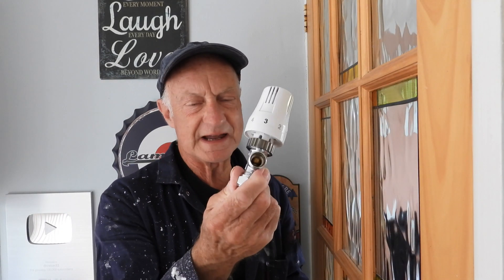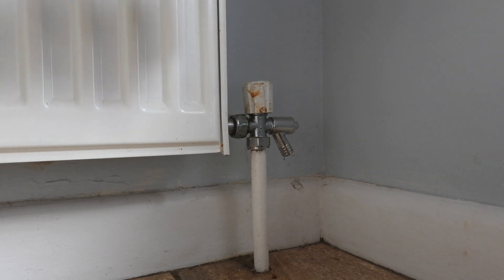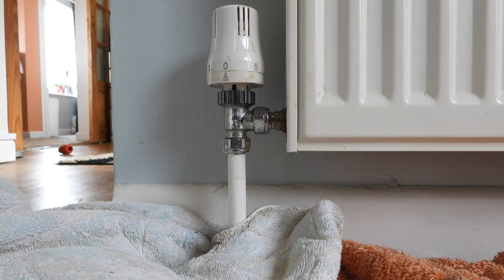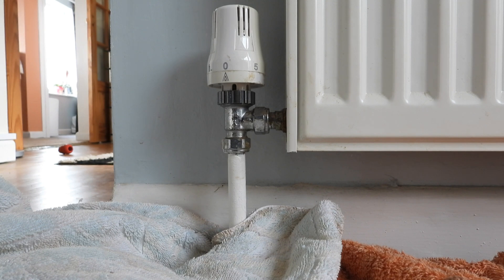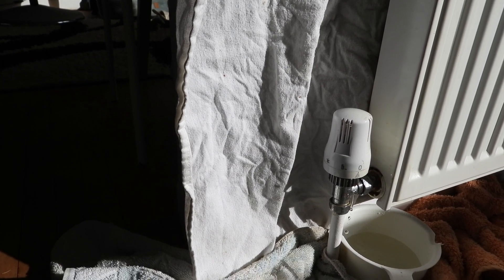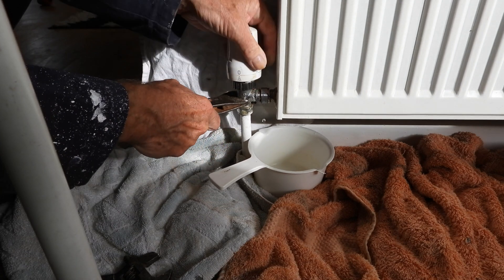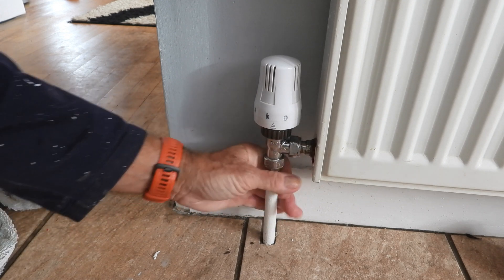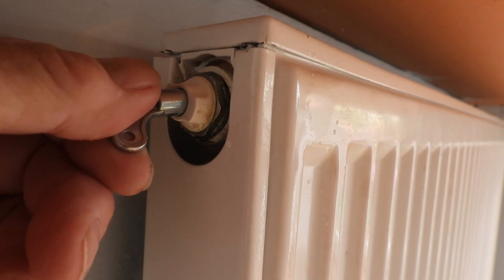Changing a thermostatic radiator valve without draining down.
How to do the quick change (THE SNATCH). Freezer kit not required.  No going up in the loft and plugging up the F and E tank with plugs. Save hours draining the whole system and refilling afterwards.